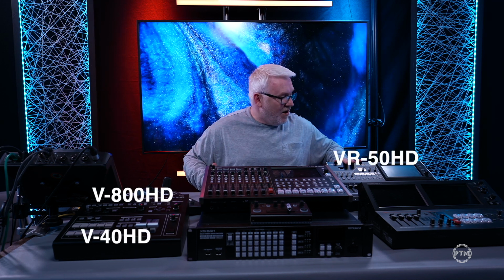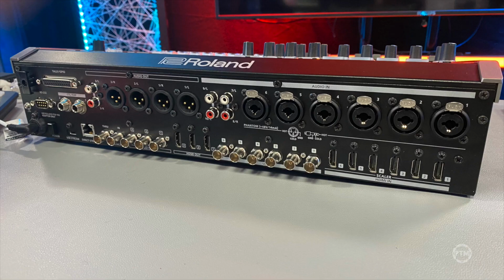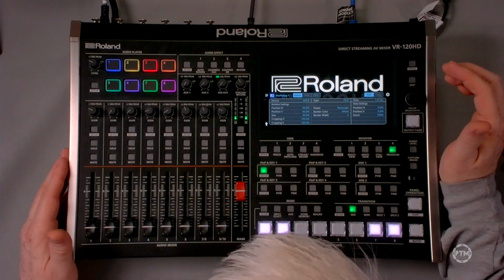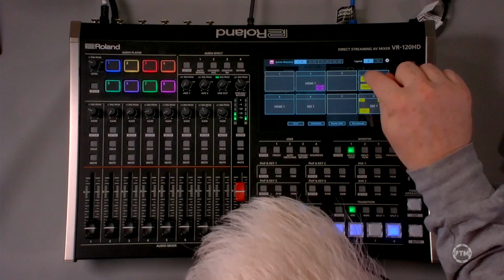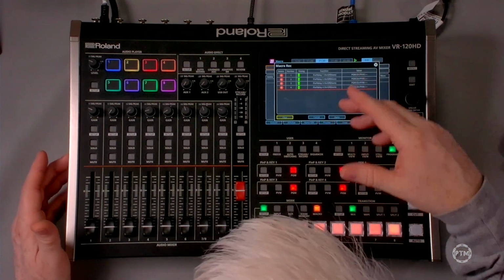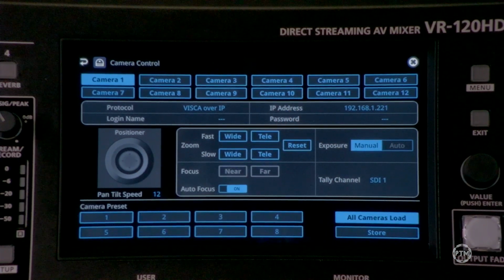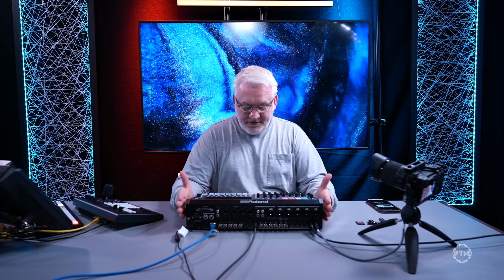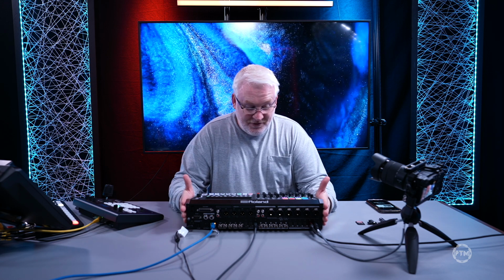Roland VR-120HD Review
Well this was a labour of love gathering all my thoughts for a review on the Roland VR-120HD, Direct AV Streaming Mixer. This is the most integrated piece of AV streaming hardware I have used. Mostly I rely on computers, software and a very modular system to stream and record videos. I was soooooo happy to see how far Roland have pushed the capacity of this hardware device. Jump straight in to the video to see what I mean.

TIME MARKERS / TIME STAMPS:
00:00​ - Introduction
02:01 - Top Panel
03:06 - I/O = Inputs & Outputs
05:18 - Setup Buttons for a Quicker workflow
07:38 - Hardware Interface Left to Right - Track Pads
08:02 - Audio Channels Setup & Graphic Interface
08:35 - Touch Display Monitor View Options
09:09 - Mode Section
09:32 - Scene Memory
09:58 - Macros
12:40 - Create / Record Macros
15:32 - PTZ Control
16:45 - Summary
17:27 - Modular vs All in One Device
19:06 - Snag List
21:12 - Wish List
22:51 - Price
35:15 - Conclusion 👍👍👍👍👍

Episode 3: Roland VR120HD AV Direct Streaming Switcher - Review

CAGES
• Kondor Blue:
• SmallRig HalfCage
• 8Sinn:
• Tilta Cage (Tactical Grey)
• Tilta Cage (Black)
MUSIC -
SmallRig Track:
Tilta Track:
Kondor Blue Track:
8Sinn Track:
NiceyRig Track:
Summary Track:
VIDEO GEAR
• Sony FX3 (Main Camera) (Amazon)
• Sony A73 (B-Camera) (Amazon)
• Sony a6600 (C-Camera) (Amazon)
• Sony 24 f/1.4 (Main Lens) (Amazon)
• Sony 20mm f.1.8 (Amazon)
• Sony Zeiss 55mm f/1.8 (Amazon)
• Sony 55mm f/1.8 (Amazon)
• PTZ Cameras - Alfatron x30 Zoom NDI/HX HD
AUDIO GEAR
• Sennheiser ew300 Radio lapel Mic Kit:
• Sennheiser MKE 600 Shotgun Microphone Shotgun Microphone K6 Series:
• Rodecaster Pro (for podcasts) (Amazon)
• Rode PodMic (Amazon)
• Rode Wireless Go2 (Amazon)
• Elgato Low profile Mic Arm (Amazon)
• Blue YETI Pro (Amazon)
• Shure SM7B (Amazon)
• Cloud Lifter (Amazon)
• Headphones beyerdynamic DT 770 Pro 80 (Amazon)
• Earphones MEE M6 Generation 2 Clear (Amazon)
—— LIGHTS, TRIPODS, & BAGS ——
• Neewer 660 Bi-Colour LED Light (Amazon)
• Neewer 660 Bi-Colour LED Light (Three Pack) (Amazon)
• Nanalite Pavo 6C II Tubes
• Aputure AL-MX Mini LED Lights (Amazon)
• Impact C-Stand for Lights: (Amazon)
• Manfrotto Tripod Head: (Amazon)
• Manfrotto 055x Tripod Legs: (Amazon)
• Rhino Slider: (Amazon)
• Tenba Bag 15 (Amazon)
• GlideGear Teleprompter (Amazon)
CLAMPS, MOUNTS, & GRIPPER TOOLS
• Cardellini Clamp: (Amazon)
• Super C Clamp (Amazon)
• Manfrotto Extension Arm (Amazon)
• Mount: (Amazon)
 VISUAL PRODUCTION TOOLS
• ATEM Mini Extreme ISO Video Switcher Streamer (Amazon)
• Elgato Stream Deck XL (Amazon)
• Ecamm Live Pro for Streaming:
I’m Niall Mc Nally, Director of Production Tech Media, which is powered by a Non Profit organisation called Cast Ministries.  We review technology we utilise in our programmes and events, creating better environments for better communication.

——— ETHICS STATEMENT
We will always be clear on sponsorship and whether we have purchased or been gifted items being reviewed.